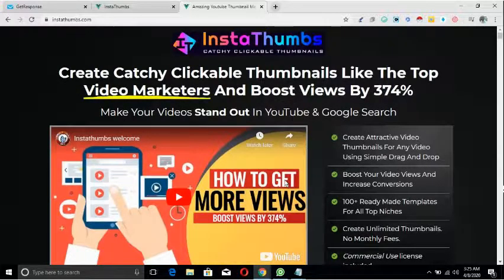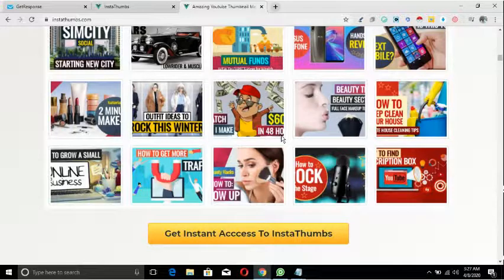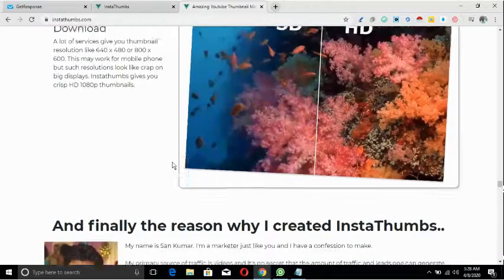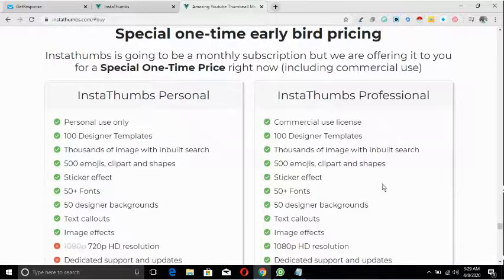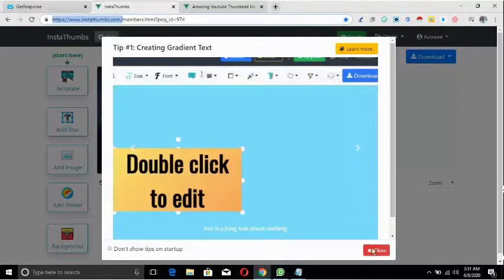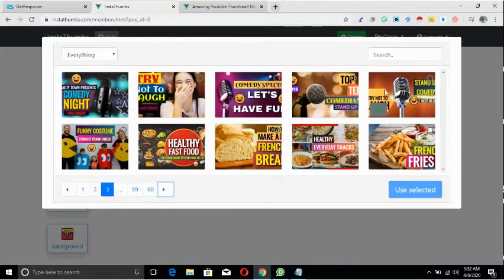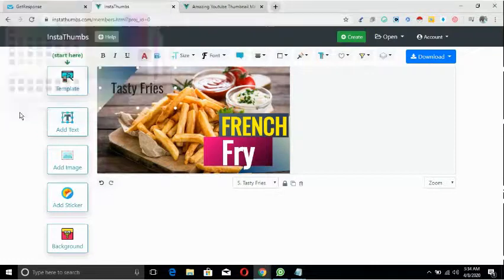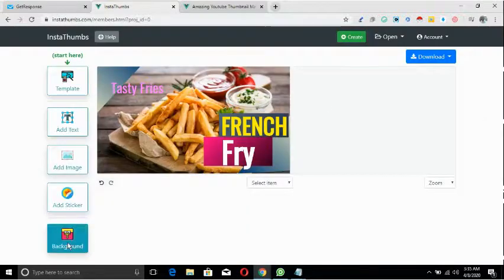🔥INSTATHUMBS REVIEW | DEMO | TUTORIALS✍️ | AND HUGE BONUSES🤑 FROM A REAL USER💪🔥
🔺 Istathumbs reviews Demo tutorial, I am going to review Instathumbs and give my honest review as a real user.🔺 GET INSTATHUMBS + MY HUGE BONUSES BELOW👇

If you are big in video marketing, I'm sure you will agree with me when I say that video marketing is huge.

Not only is video marketing huge, it’s actually the future. Statistics have shown that video type of content will keep dominating over every kind of content out there.

With that being said, there are still some ingredients that will make your video stand out from the crowd.
and receive your bonus.

Youtube, facebook, instagram and the rest are huge social platforms playing a major role in helping you grow your business, get more traffic, leads and sales with your video contents.